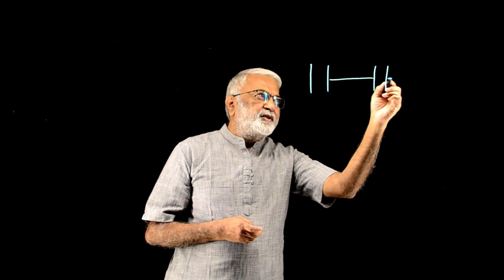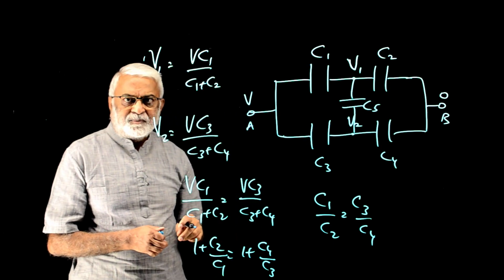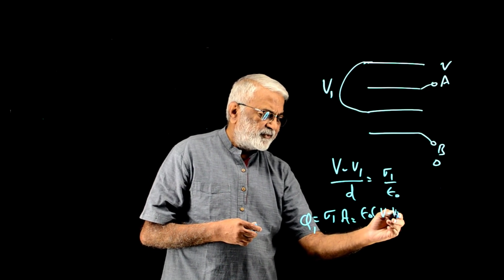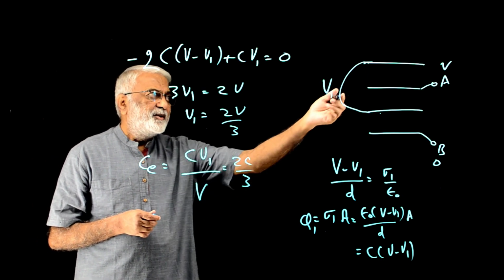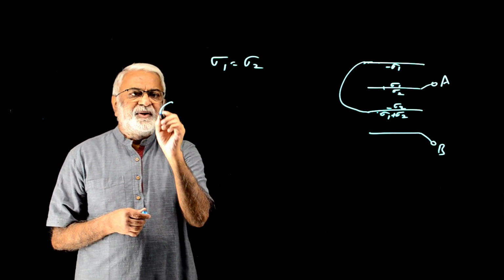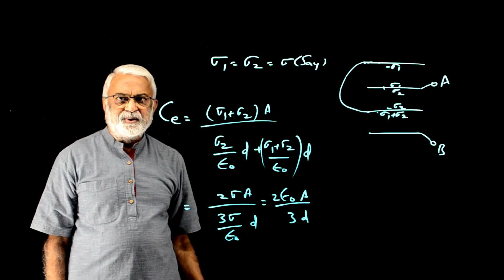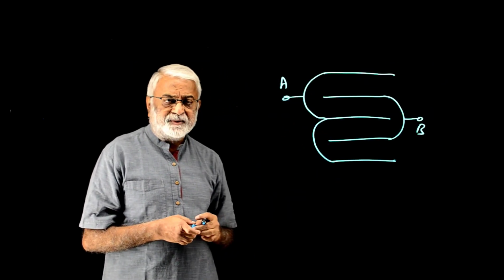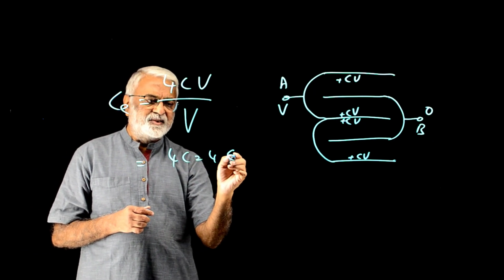Capacitance - Unit 10